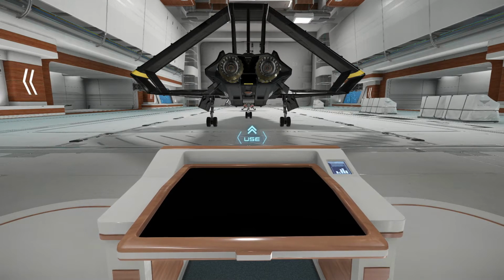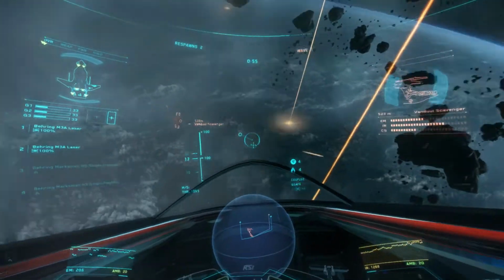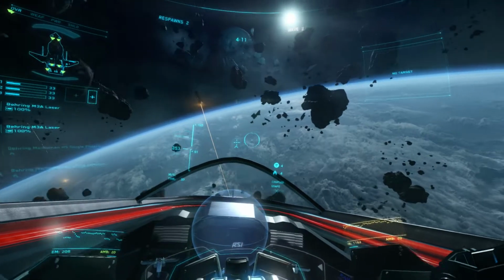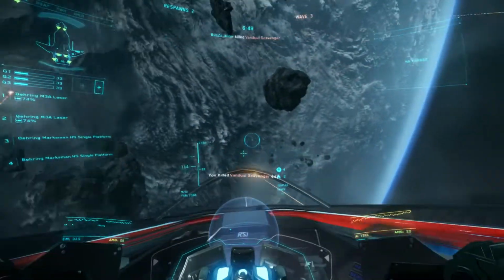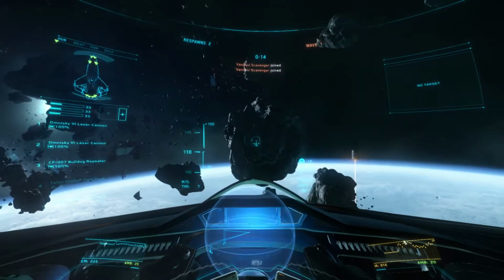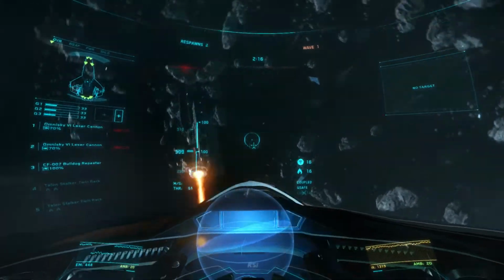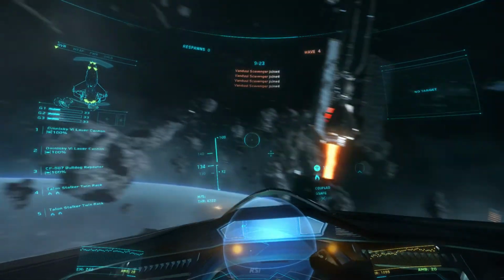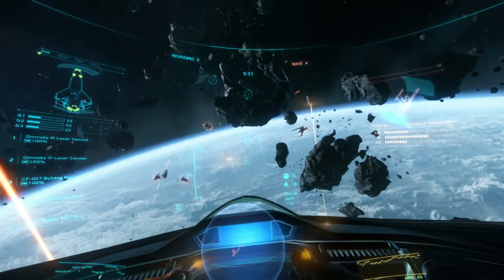Star Citizen: Race Week - Combat Trials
In the final episode of "Race Week" I take the M50 and 350R into Vanduul Swarm for combat trials.